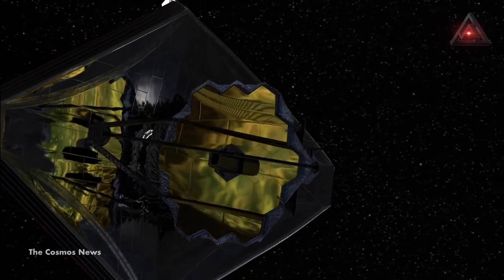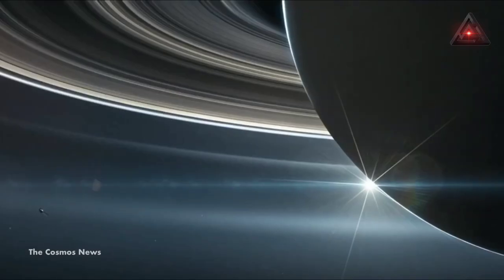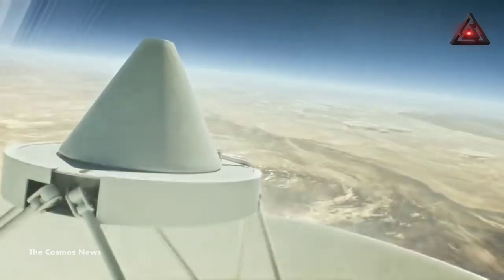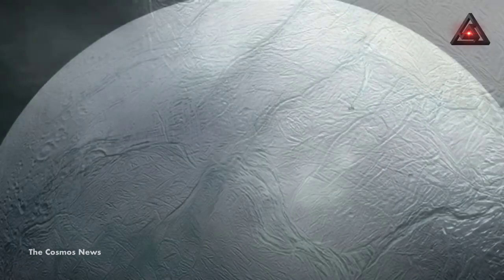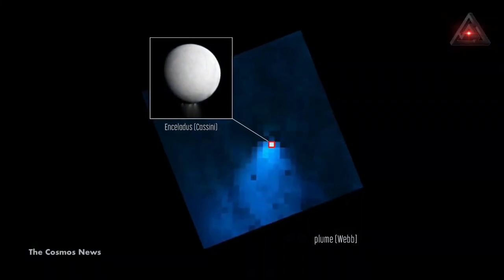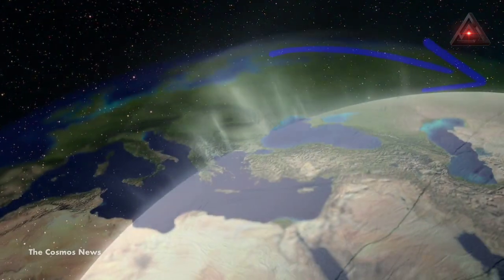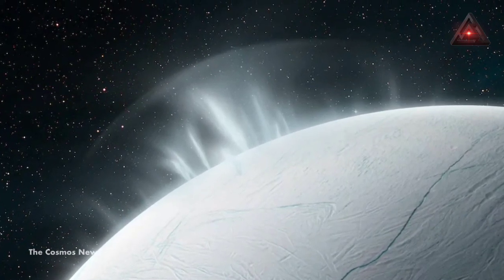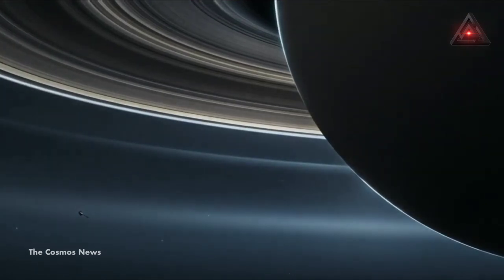Gargantuan Geyser on Saturn's Moon Enceladus, Spewing Water 9600 Km into Space, Captured by JWST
@TheCosmosNews What is going on in space? We have a new picture with the James Webb Space Telescope (JWST) that has captured a mesmerizing spectacle on Saturn's icy moon Enceladus. Startling images reveal a colossal plume of watery vapor erupting from the moon's surface and stretching far into the reaches of space. What's more, this colossal plume is believed to contain the chemical ingredients necessary for life!

Scientists at a Space Telescope Science Institute conference in Baltimore on May 17 unveiled the astonishing discovery. Sara Faggi, a planetary astronomer at NASA's Goddard Space Flight Center, described the sight as "immense" during the conference, as reported by Nature. Although a comprehensive research paper on this extraordinary plume is still pending, initial revelations have astounded scientists.
Two images of Saturn’s moon Enceladus. The insert is an image from NASA’s Cassini probe. The larger blue image shows a geyser’s massive and fast-spraying plume. The larger image comes from the Near-Infrared Camera (NIRCam) onboard the NASA/European Space Agency/Canadian Space Agency’s James Webb Space Telescope. The blue shows a water vapor plume jetting from Enceladus’ south pole, extending out 40 times the size of the moon itself.